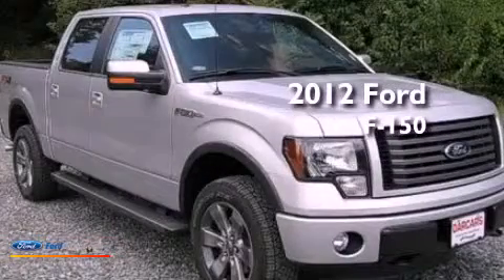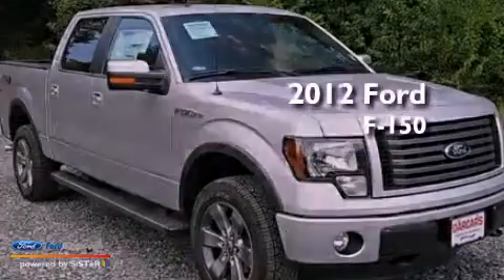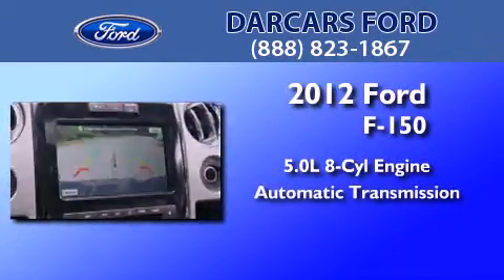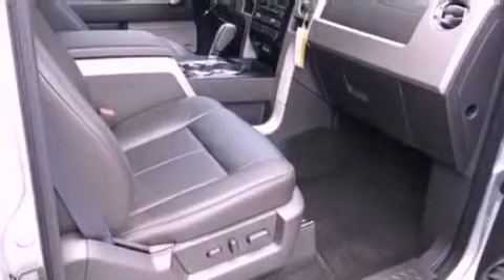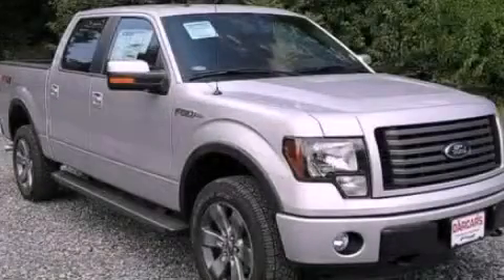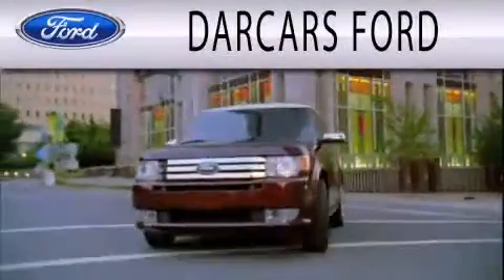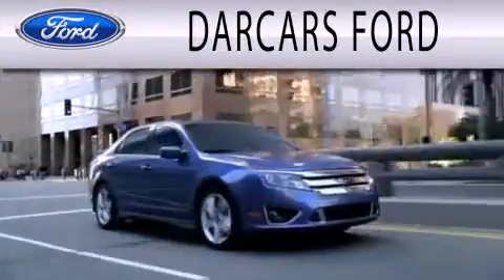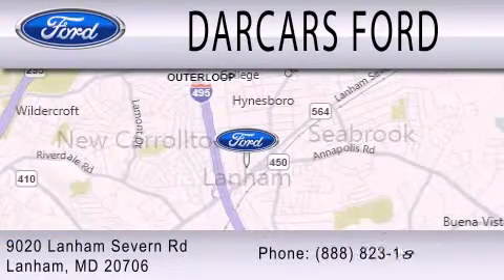2012 FORD F-150 Lanham MD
Year : 2012
 Make : FORD
 Model : F-150
 Engine : 5.0L V8 32V MPFI DOHC FLEXIBLE FUEL
 Trans . : 6-SPEED AUTOMATIC
 Exterior : INGOT SILVER

 Interior : BLACK
 Stock : 227154